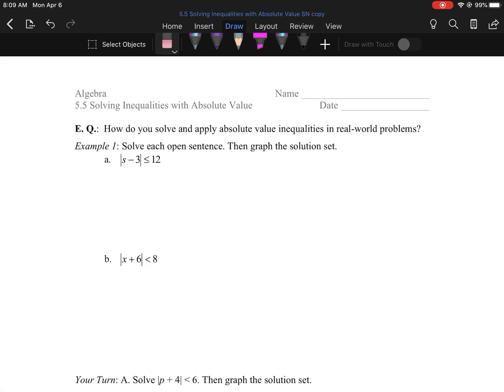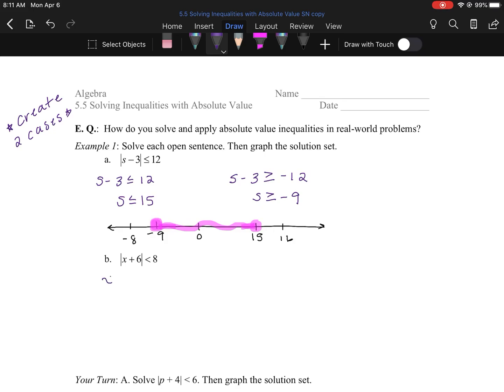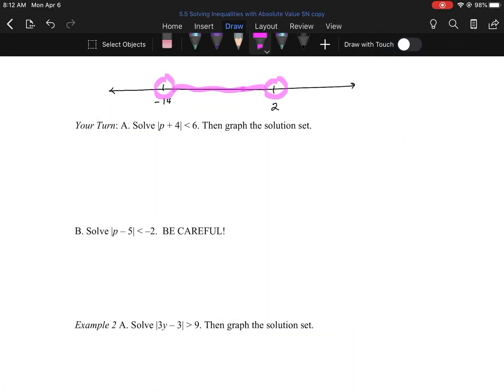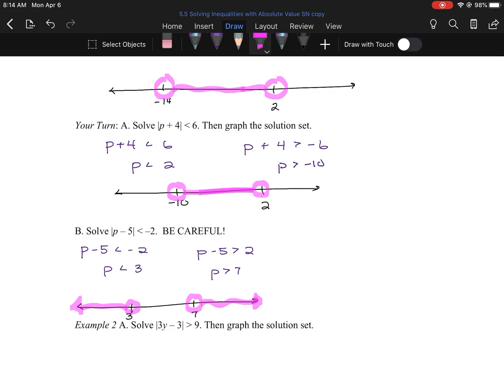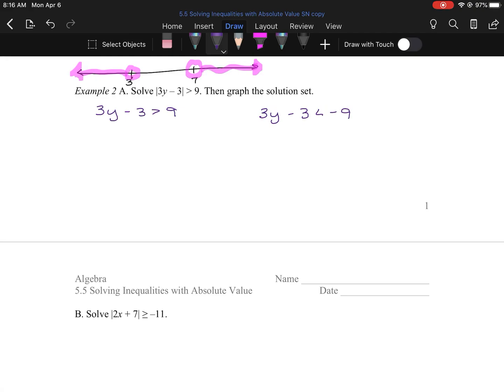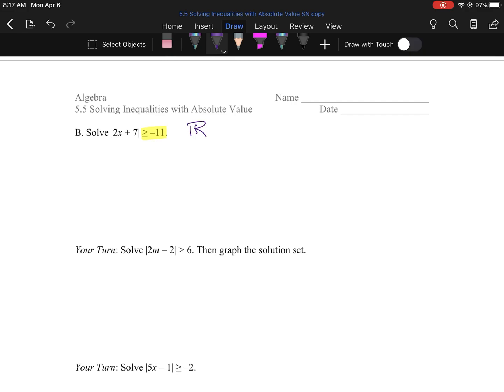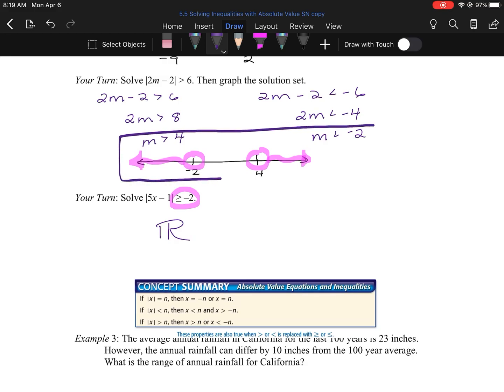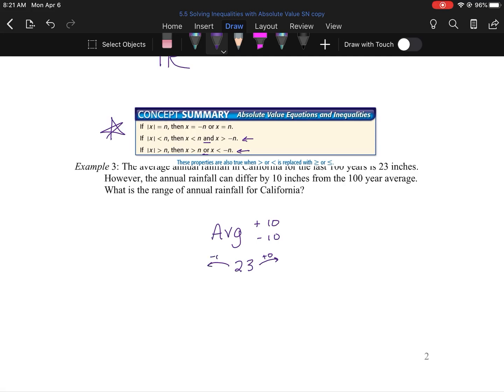5.5 Solving Inequalities with Absolute Value